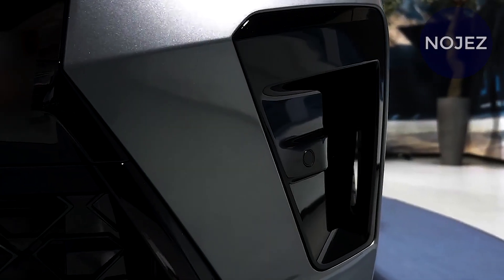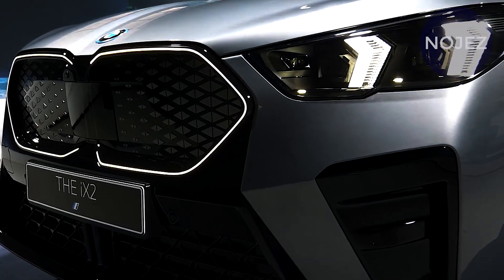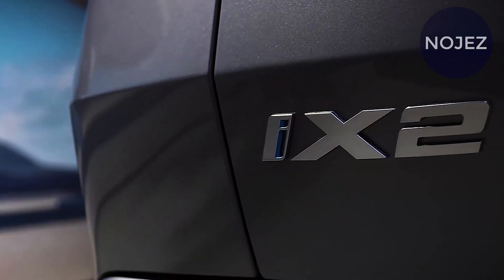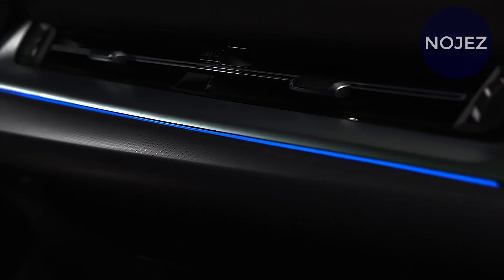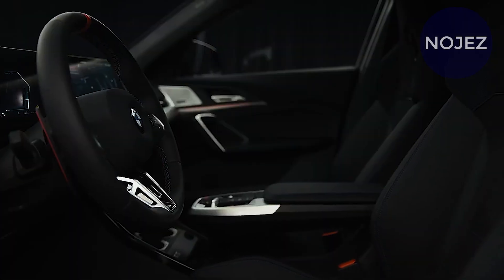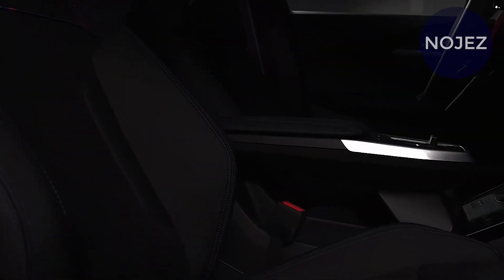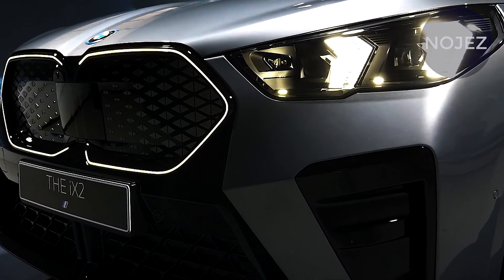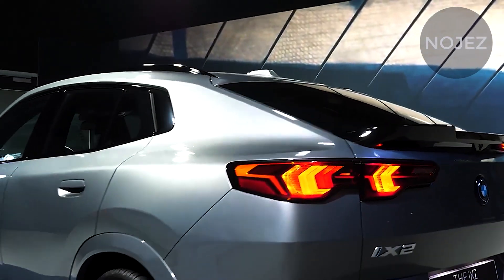2025 New BMW X2 Super SUV - Improved long distance confort and better agility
2025 New BMW X2 Super SUV - Improved long distance confort and better agility.

The iX2's regenerative slowing down has comparative versatile usefulness, effectively changing the power of the framework as indicated by traffic conditions. It's equipped for taking care of the battery at up to 120kW while slowing down (or 60kW under unadulterated deceleration) and its solidarity can be physically superseded through the touchscreen infotainment framework.

The iX2's double engine, four-wheel-drive powertrain makes 309bhp and 364lb ft of force, permitting it to dispatch the 0-62mph run in 5.6sec.

The quickest variation in the new X2 line-up, however, is the petroleum M35i, which shows up to do fight with the Cupra Formentor 2.0 TSI 310 and Mercedes-AMG GLA 35.

The child sports SUV brings a turbocharged four-chamber motor conveying 296bhp and 295lb ft to every one of the four wheels through a seven-speed programmed gearbox and a mechanical restricted. BMW claims a 0-62mph season of 5.4sec, which makes it speedier than the Volkswagen Golf GTI.

It likewise gets a few body changes including extra propping at the front end, said to further develop controlling reaction.

The M35i can be indicated with bigger M Compound brakes estimating 385mm front and center and 330mm at the back.

Inside, it trades the standard X2's cowhide seats, said to be enlivened by the lead BMW Ix's, for Alcantara containers.

All variations get the most recent rendition of BMW's iDrive framework, showed across a 10.25in computerized dial show and a 10.7in touchscreen.

The last option includes BMW's new Airconsole administration, included as a component of a more extensive computerized administrations membership, which permits telephone games to be played on the vehicle's screens.

Costs for the new X2 start at £39,365 - for the three-chamber gentle half and half petroleum sDrive20i with 168bhp - and move to £47,395 for the M35i, while the iX2 orders a premium at £56,540.

HAPPY WATCHING.